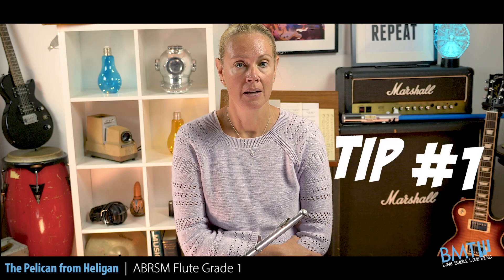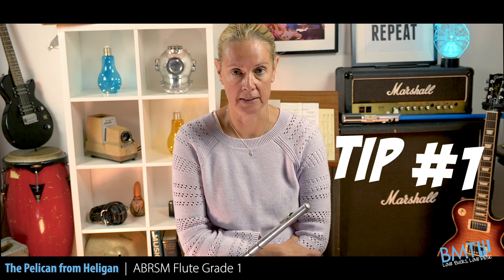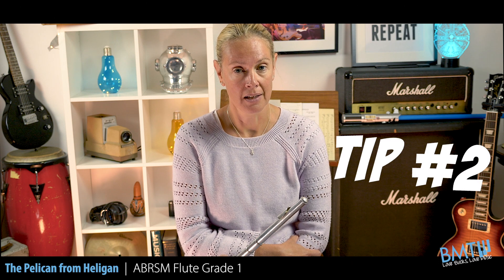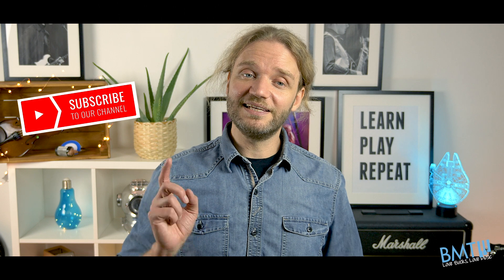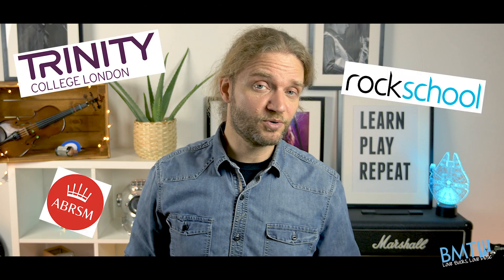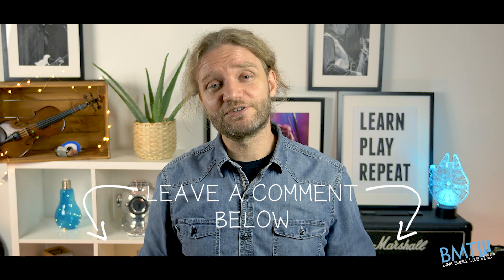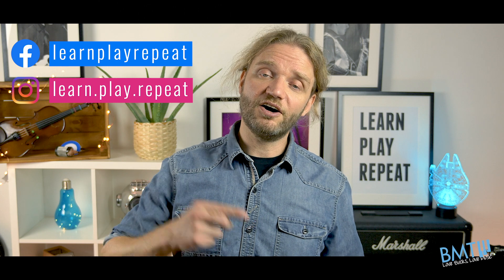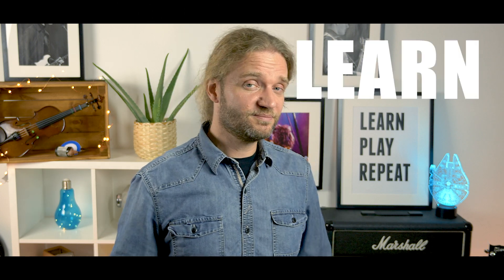The Pelican from Heligan ABRSM flute grade 1 2018-2021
The Pelican from Heligan is a piece from the ABRSM 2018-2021, B3 grade 1 flute syllabus.

It's a light-hearted and fun piece to play. Check out our 3 tips at the end of the video for more in-depth playing advice.

This piece was recorded on a Focusrite Clarett 8PreX Interface and Rode NT1 and NTG4+ Microphones. Performed by Bridget Wilson.

The Pelican from Heligan was written by Mark Tanner.